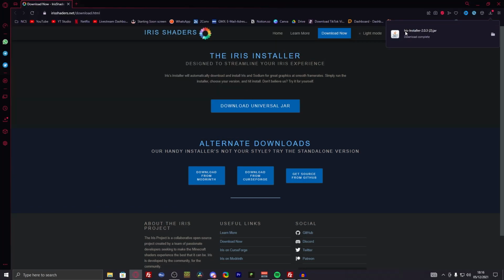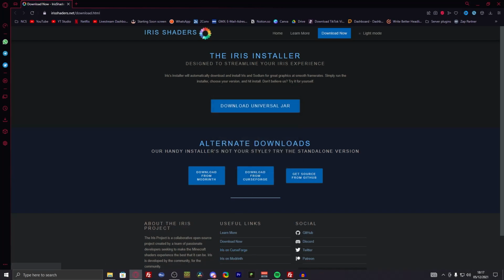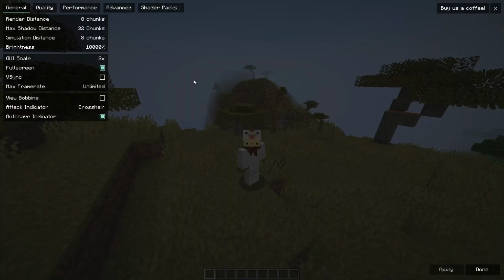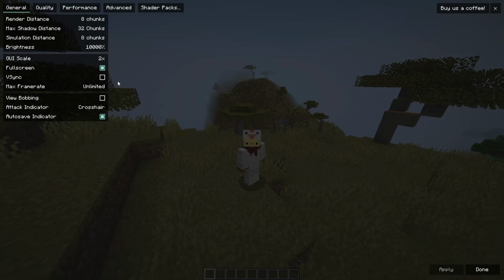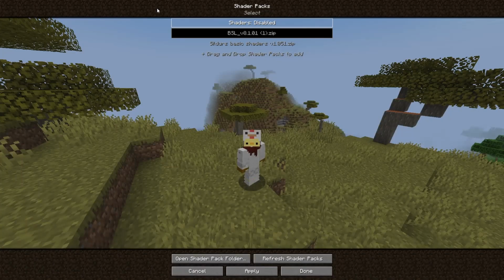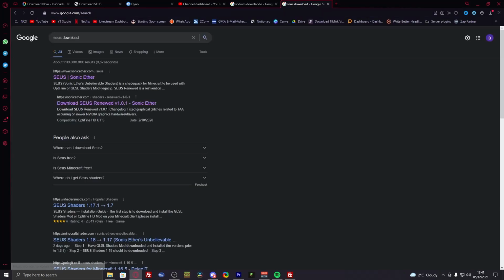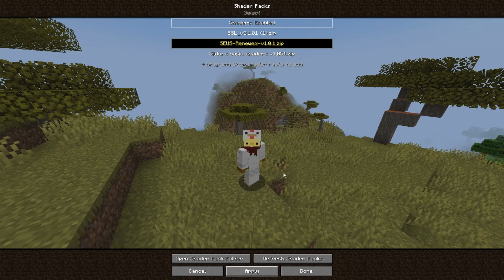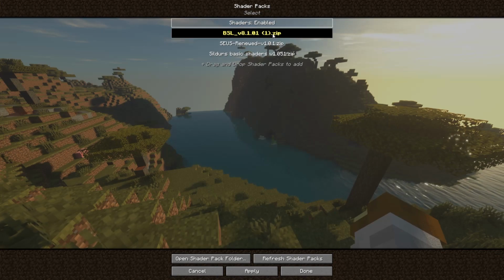How to Install Shaders for Minecraft 1.18 - Quick & Easy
Here's how to download and install shaders for Minecraft 1.18, 1.17 and 1.16 in under 3 Minutes. This is very Quick & Easy and on top, the mod we're going to download is really good for bad or slow pcs or laptops as it even gives more FPS than Optifine Shaders. It's called Iris Shaders. Also, I will show you how to download the SEUS Shader as an example.

Do you want your own Minecraft server to play on? Mods/Plugins/Vanilla on Bedrock/Tlauncher/Java, whatever you want: